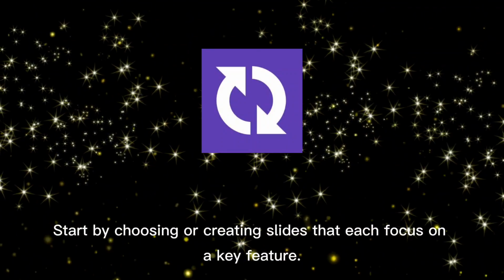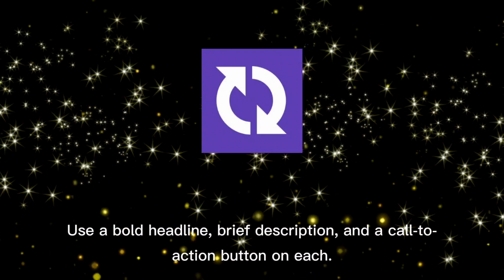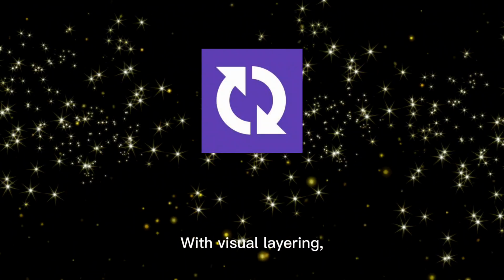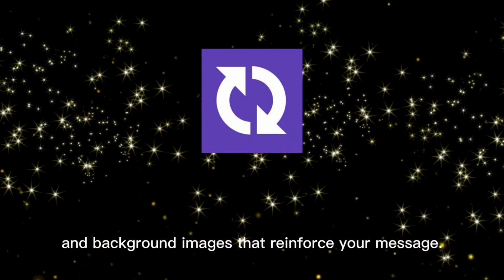How to Use Sliders to Highlight Your Website’s Key Features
Turn your slider into a storytelling tool that showcases your best features. Learn how to structure slides, craft calls-to-action, and guide users through your top offerings for better engagement and clarity.